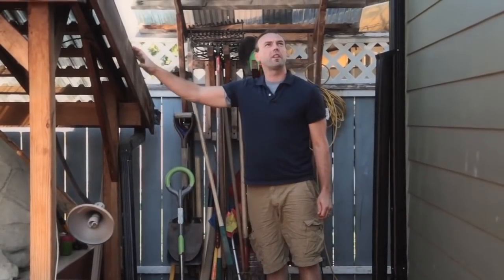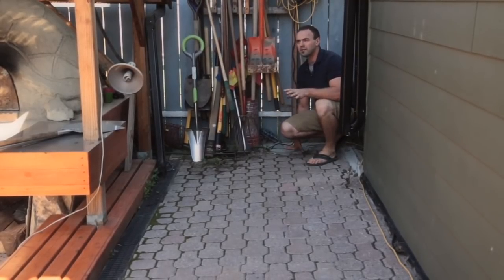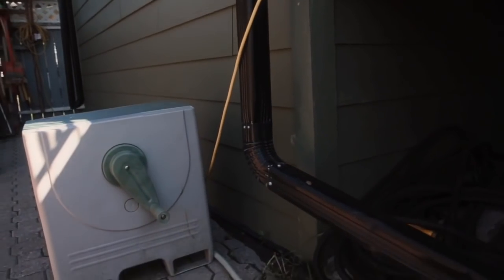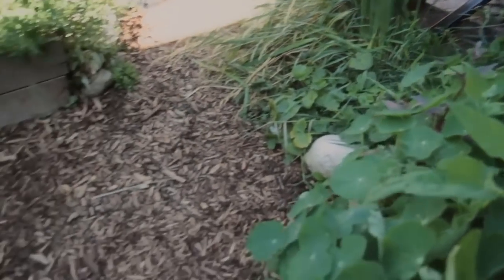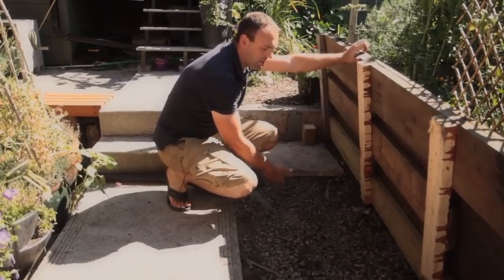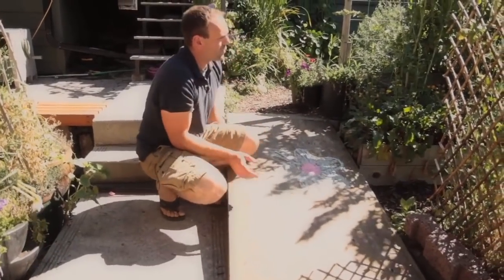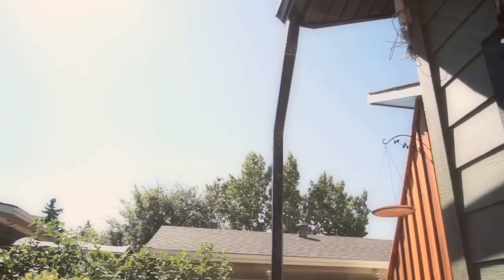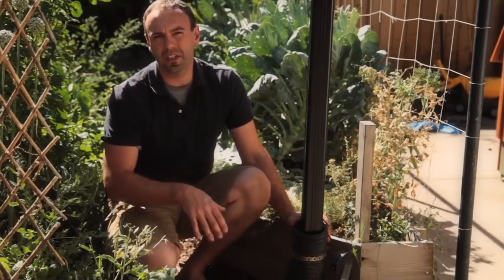Harvesting Water in Urban Swales In Our Garden and Food Forest: Permaculture Design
Let us share with you how we move water from the rain tanks into our mini tire pond (a constructed wetland) into our food forest and garden systems. We go through the details of our our urban swale trails are built and how that harvests and stores rainwater all season long.